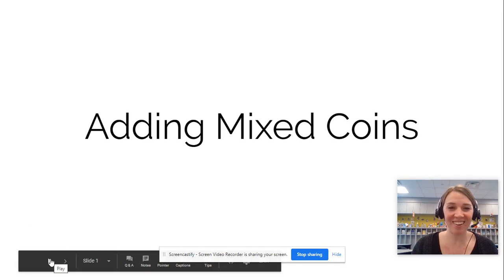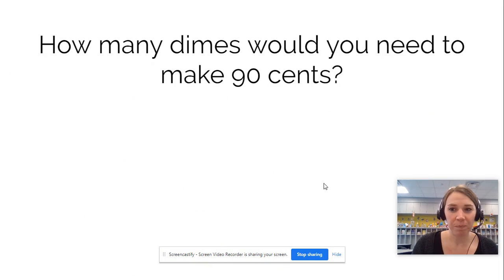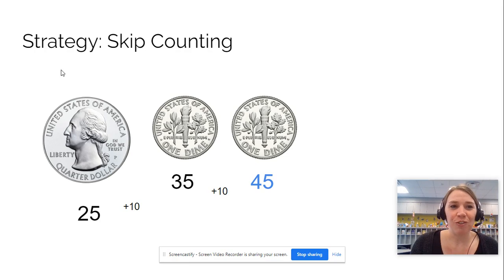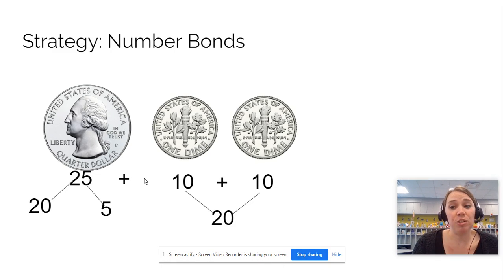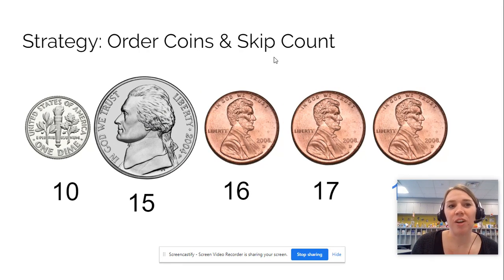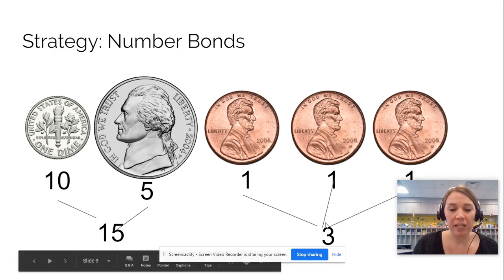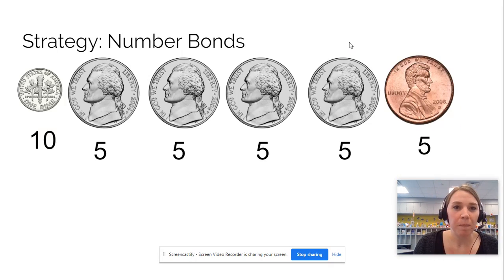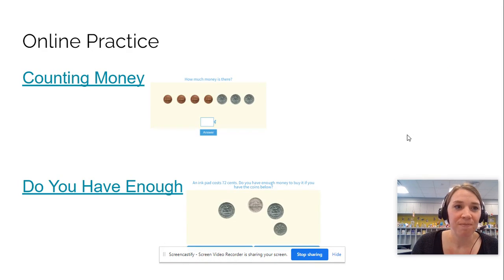Second Grade Math - Lesson 19